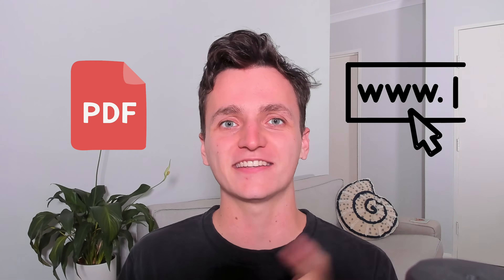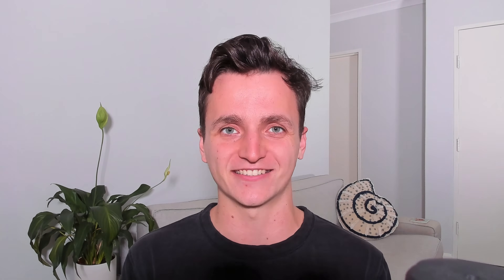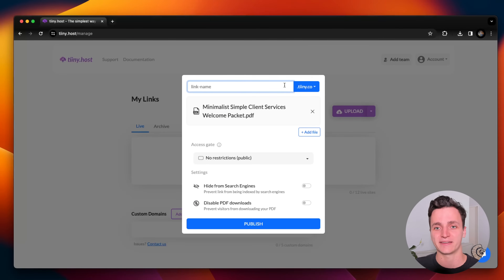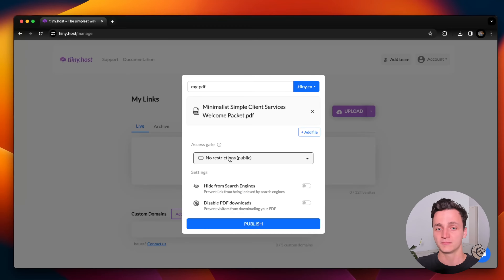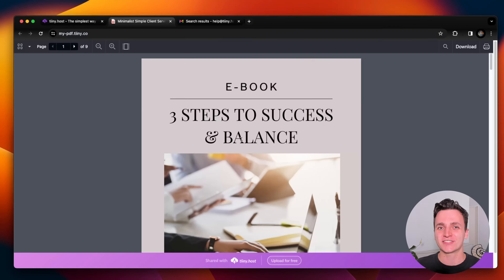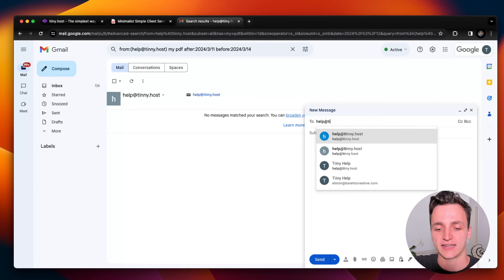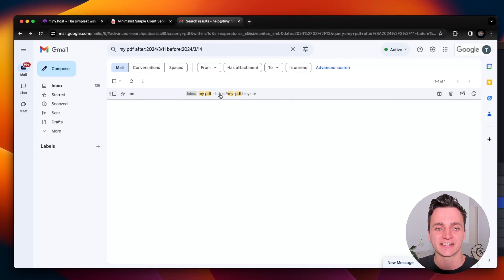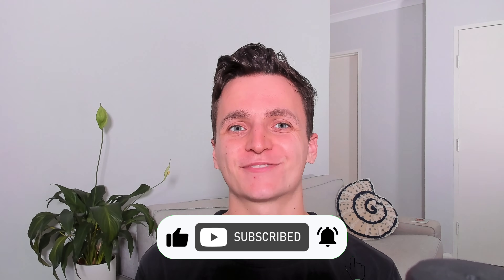How to Create a Link to a PDF Document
In this video, I'm going to show how to create a link to a pdf document. To get this done, we'll upload our pdf using tiiny.host